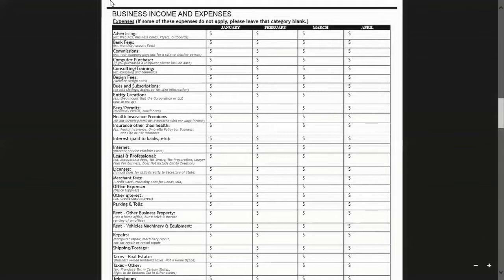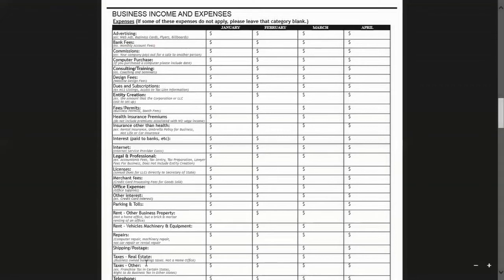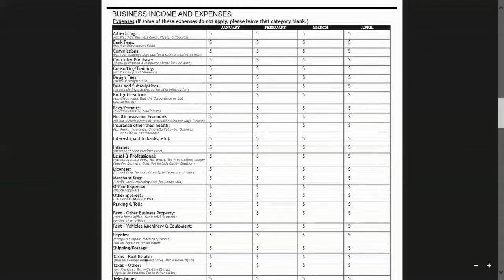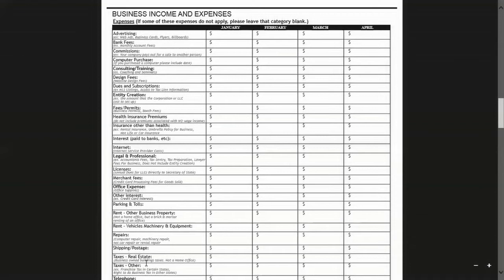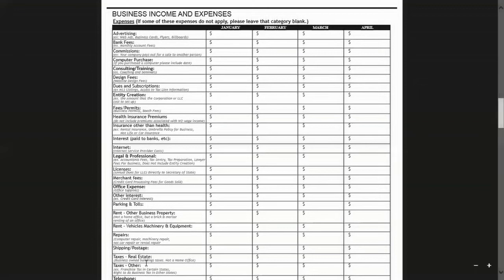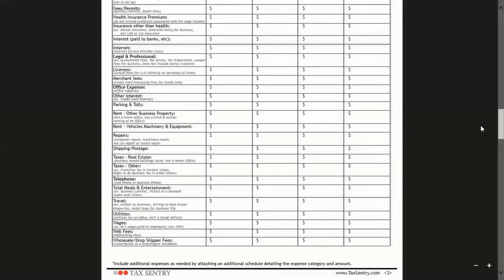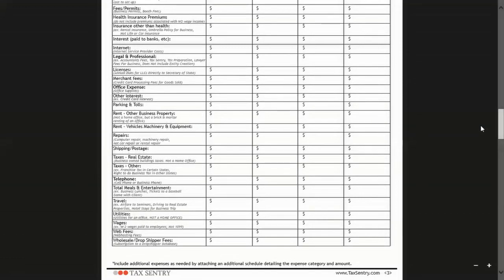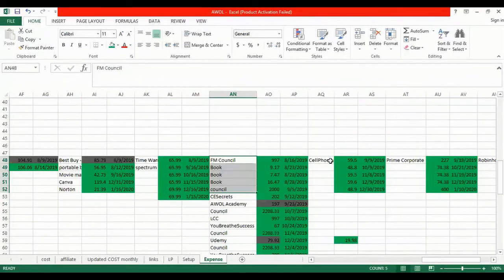Episode 1 - Get your business taxes done by certified CPAs and how to work the Tax Sentry sheet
In this episode, I will be going over the sheet that I use to put my Business Tax expenses in an order for easy handover to my CPA (Certified Personal Accountant).

The service that I am using here is paid but in the next Episodes, I will cover a free version of this using Tubotax.

If you also want a hassle free Tax Season and want to use their services, write "I want in" in the comments and I will message you with the details.